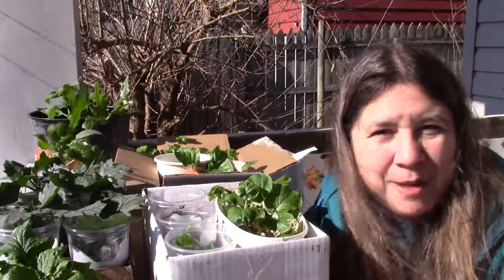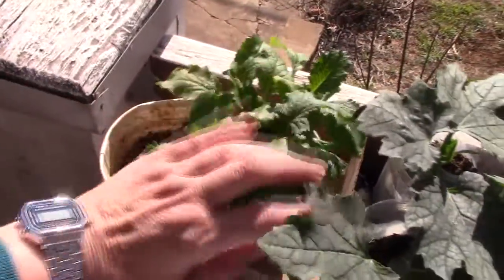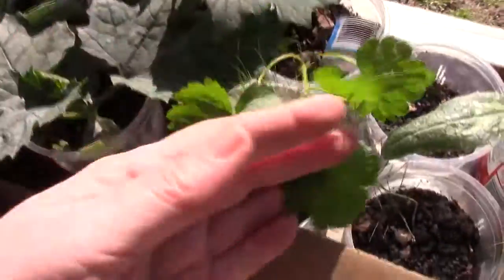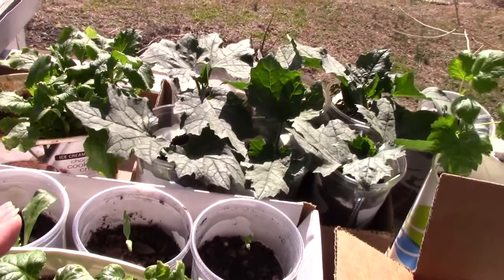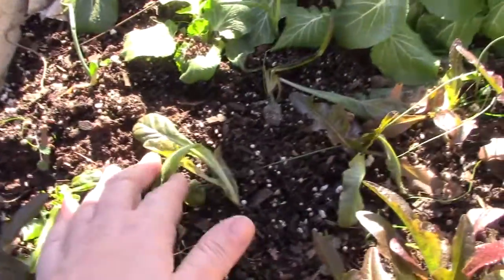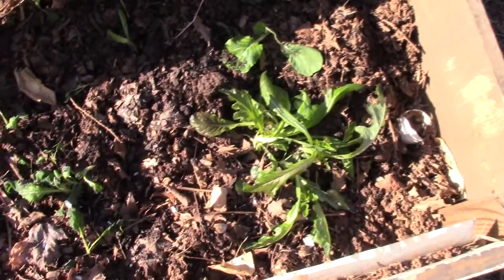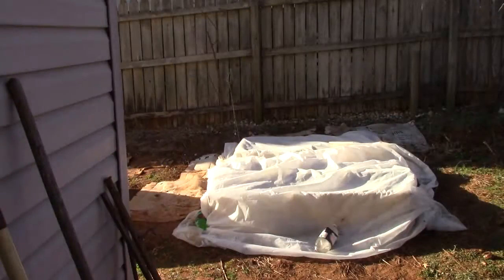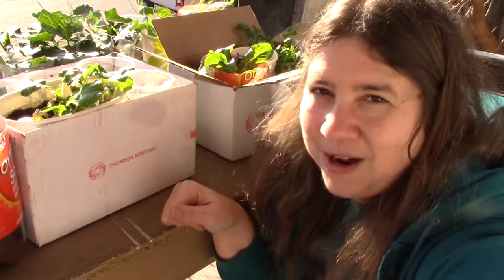Do Row Covers Work? Did the Greens Survive the Polar Vortex?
My seedlings are one month old. I show how the asparagus, artichoke, peppers, spinach and lettuce have grown and look at the Arugula, Kale, Chard, and lettuce I transplanted outside last week, prior to the Polar Vortex freezing temperatures.